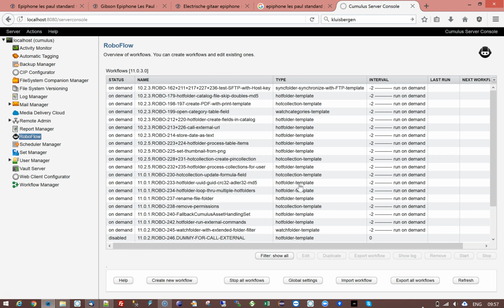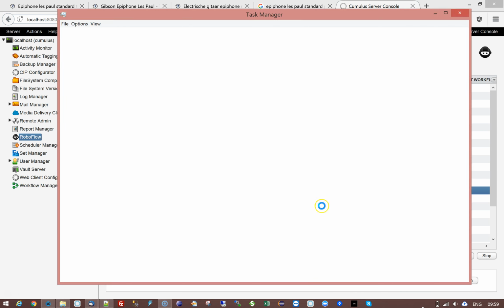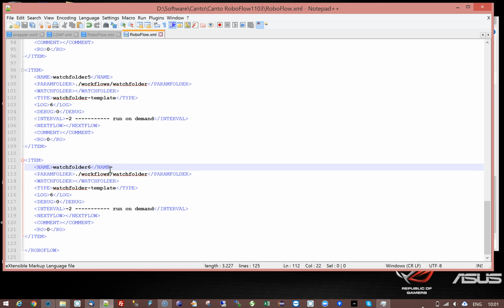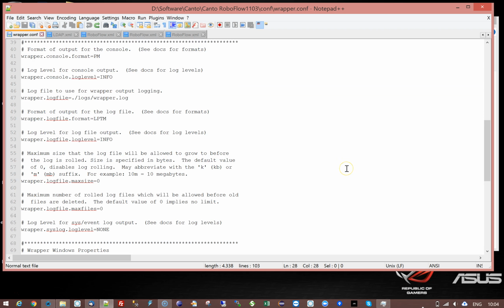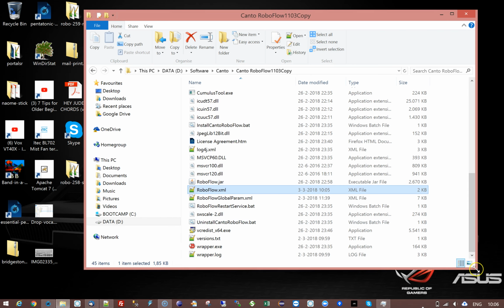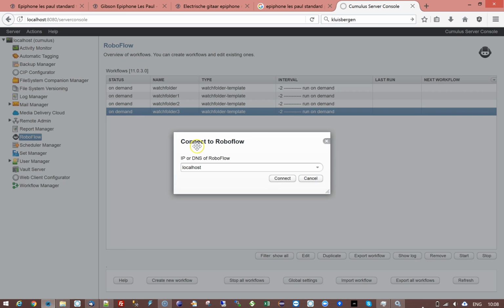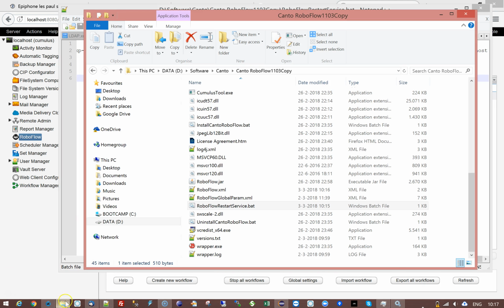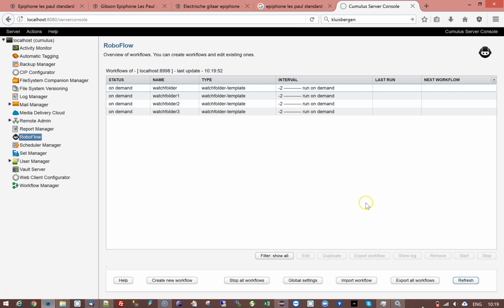Canto Roboflow 10 second roboflow on same server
How to install second Canto Roboflow instance on same server